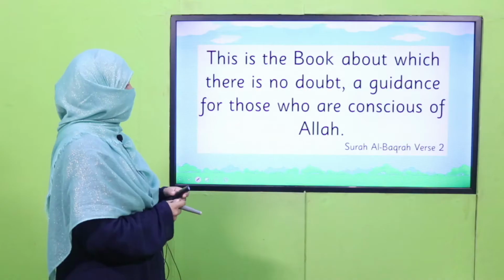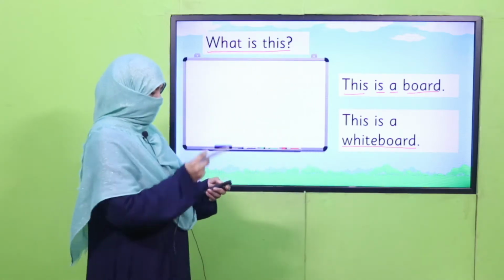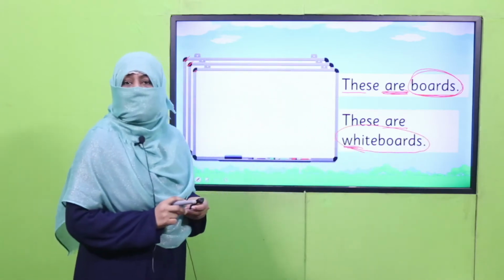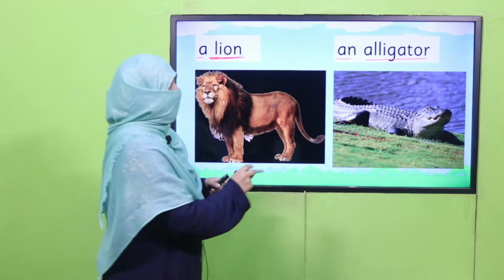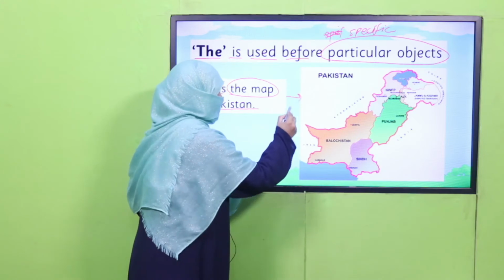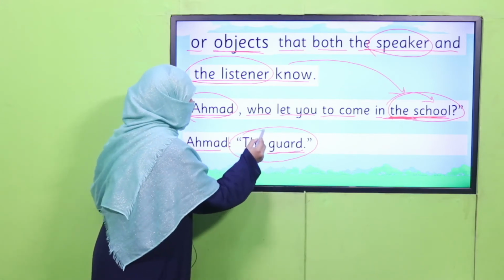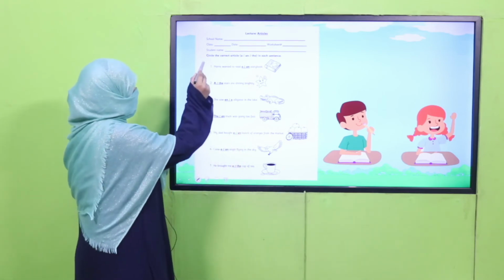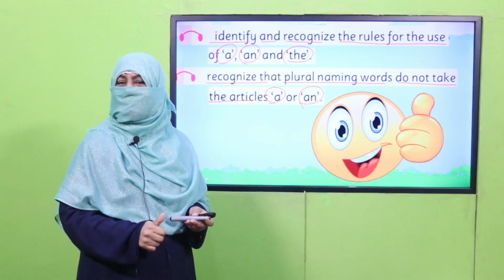English Grade 2 Unit 4 Lecture 1|| SNC 2020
In this lesson children will learn the concept of “use of articles” in a very easy way.
This lesson covers:
use of articles
How to teach use of articles to grade 2
An easy way to teach use of articles to grade 2
How to teach use of articles to kids

1. PowerPoint Presentation

2. Lesson Plan

3. Worksheet/Activity